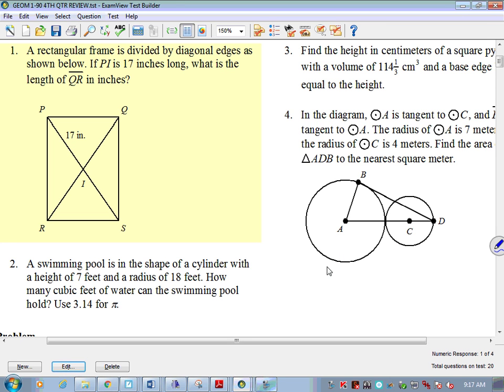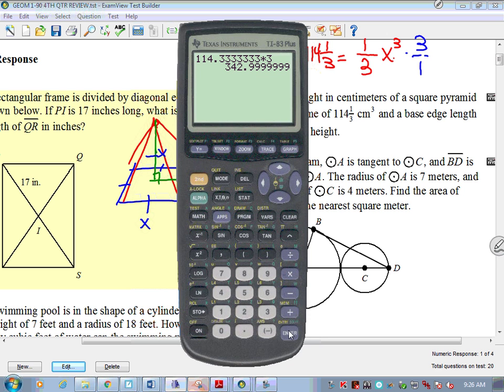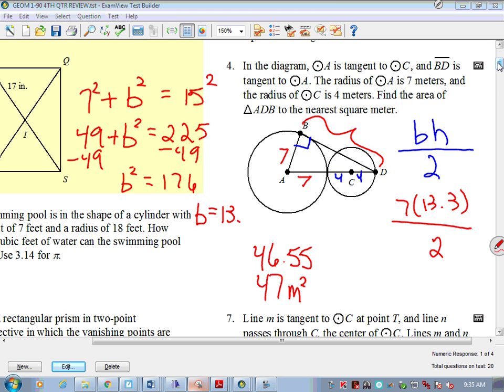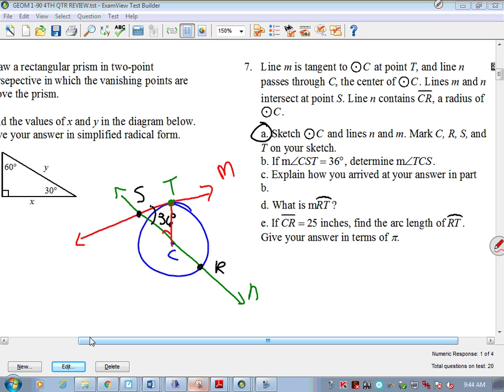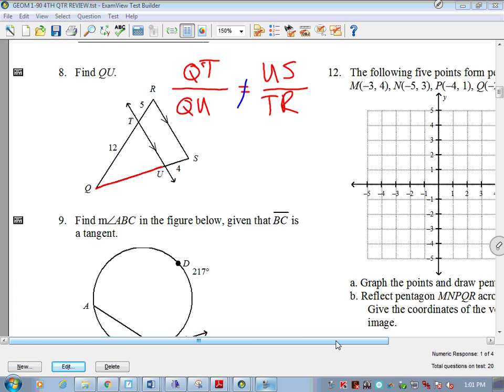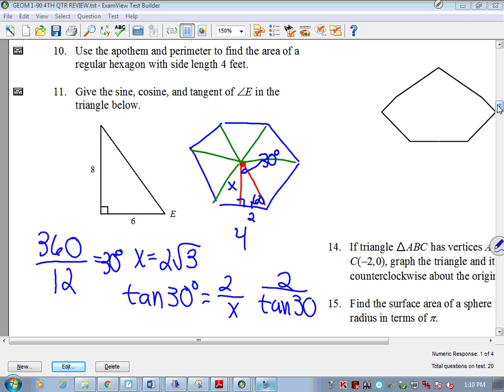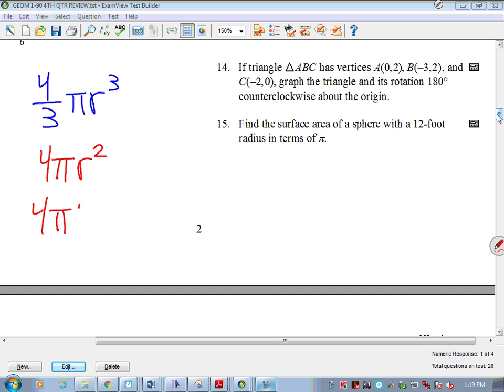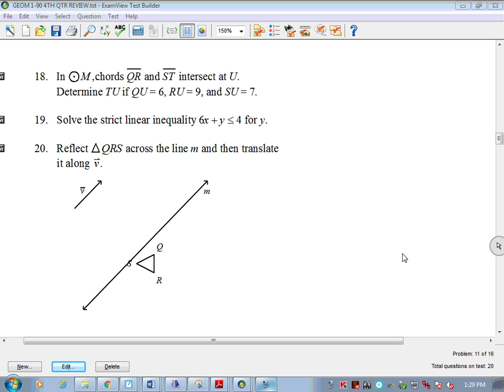Geometry Review 1 90 video